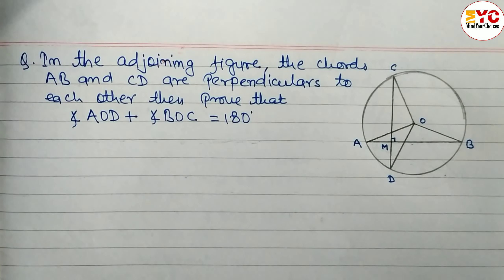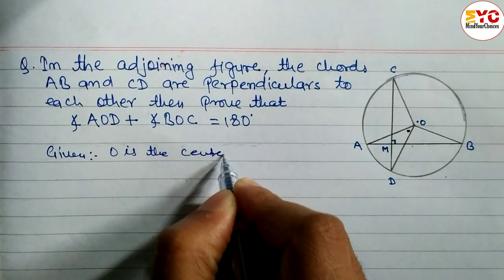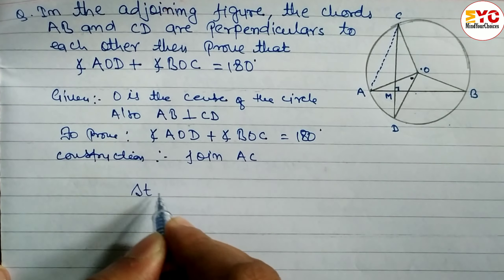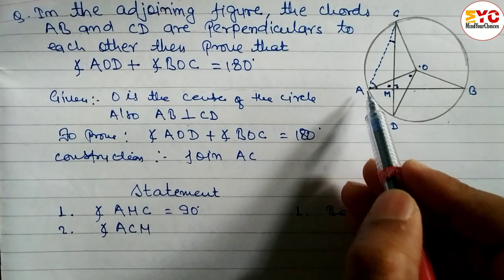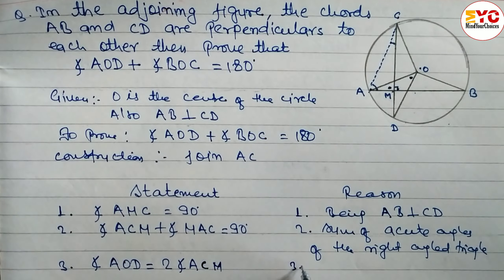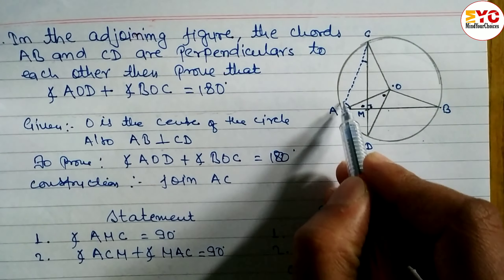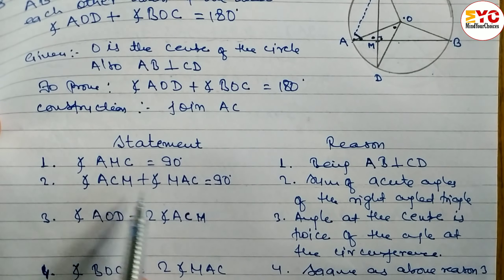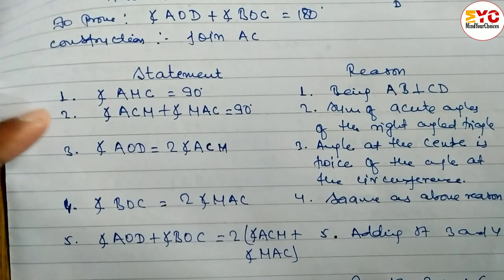unseen theorem of circle | unseen theorem of class 10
unseen theorem
optional mathematics
see important questions
class 10
online class nepal
unseen theorems
class 10 maths geometry
class 10 maths circles
see math
see math circle
see circle
circle class 10 theorems
circle theorem
important circle theorem
mindyourchoices